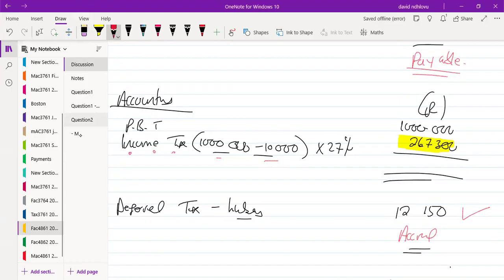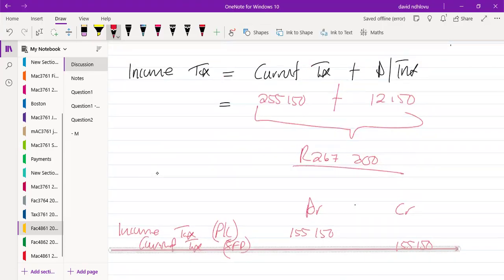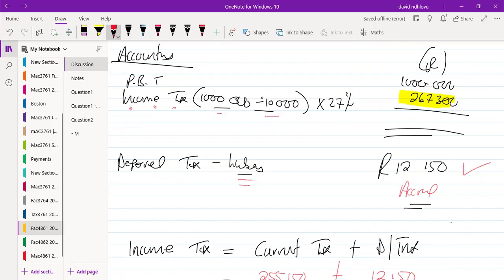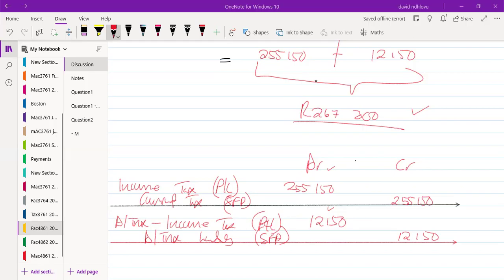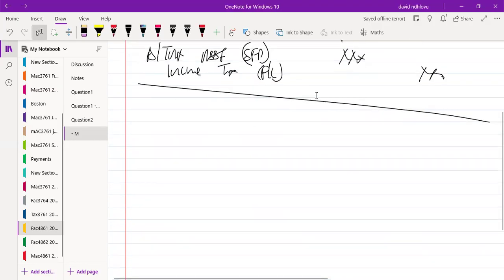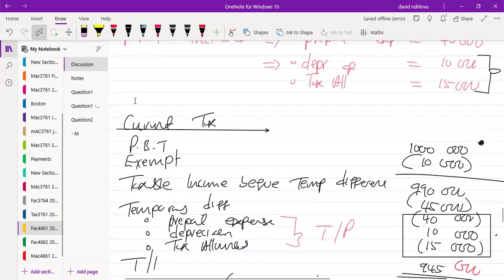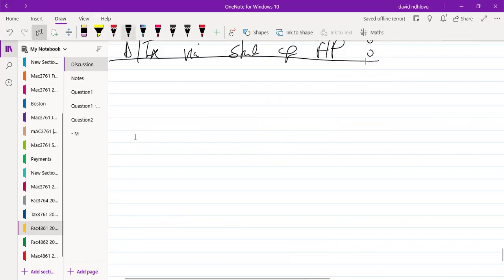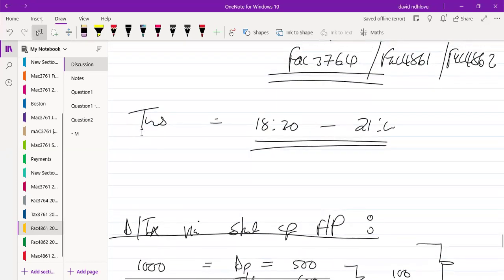Fac4861 & 66 2025 Free Trial Session1 Intro to Income Tax IAS12 Part2